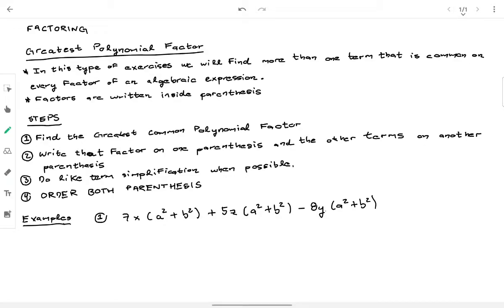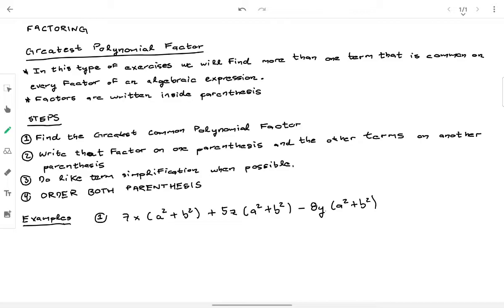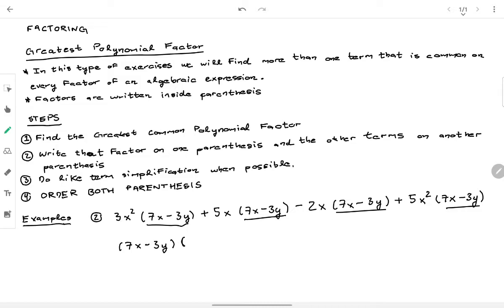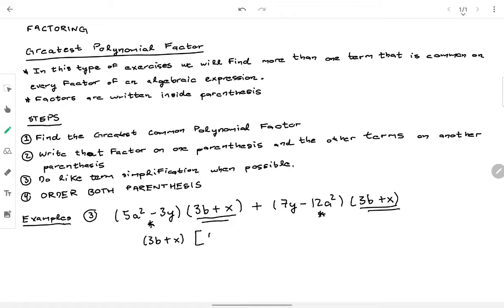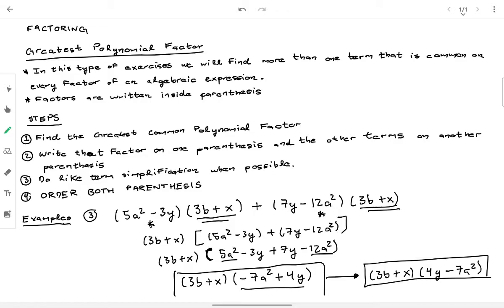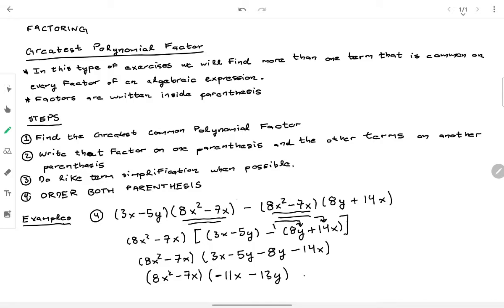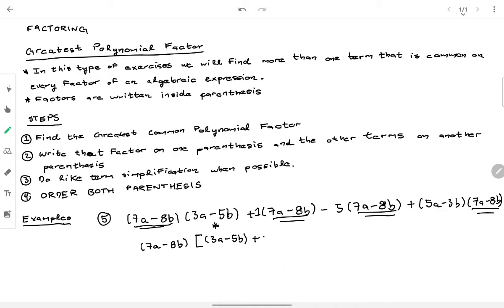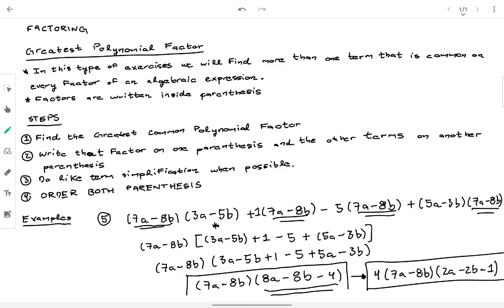Math 1. Factoring: Greatest Polynomial Factor